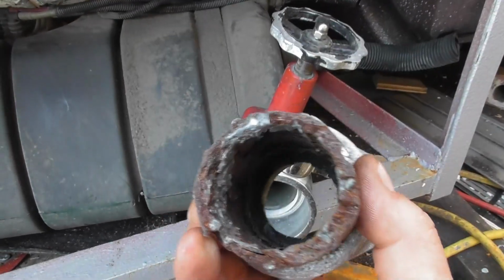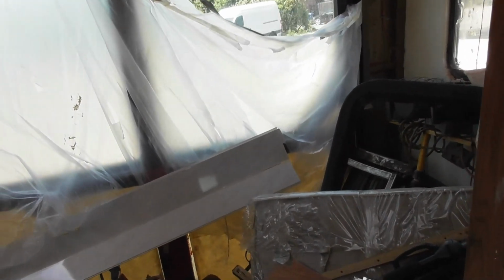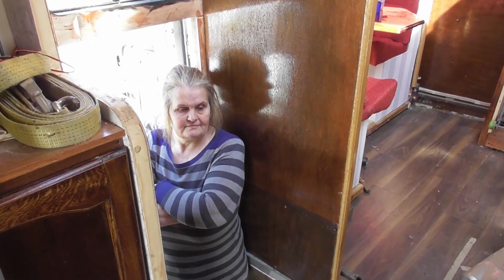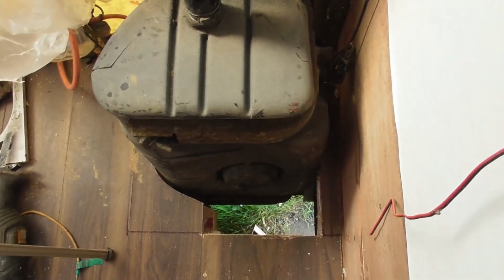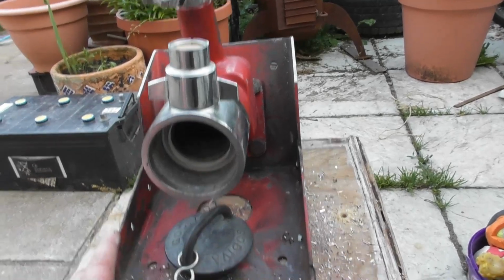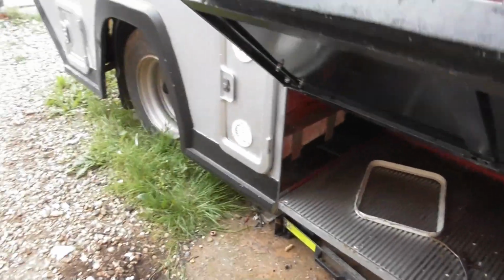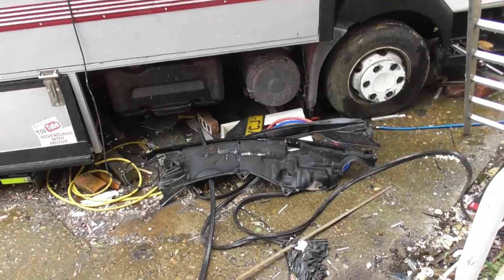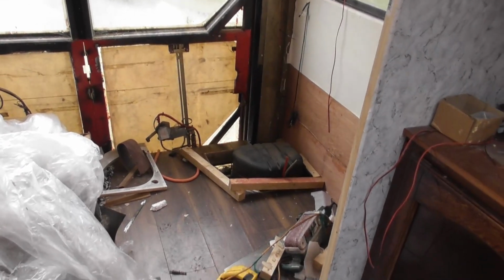gray water tank and valve empty, hack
iv used a fuel tank for the gray water and a valve from a fire engine. it's a hack that will work well on the motorhome see how it's done!

had covid jab 2 yesterday this has reflected in the edits sorry feel ruff